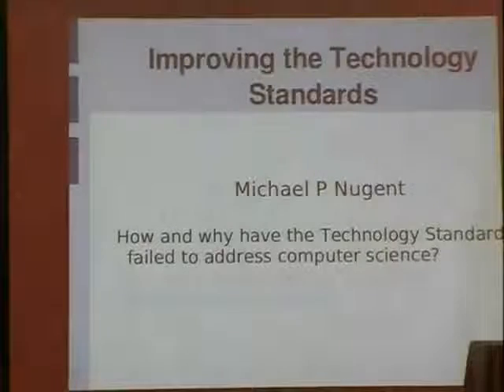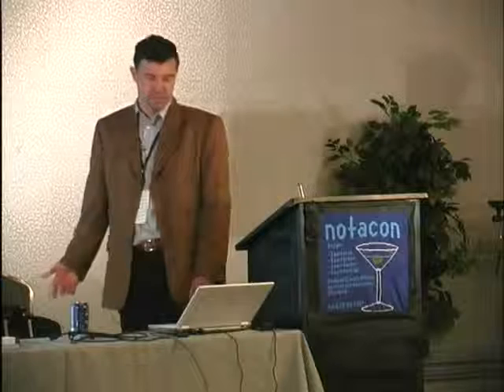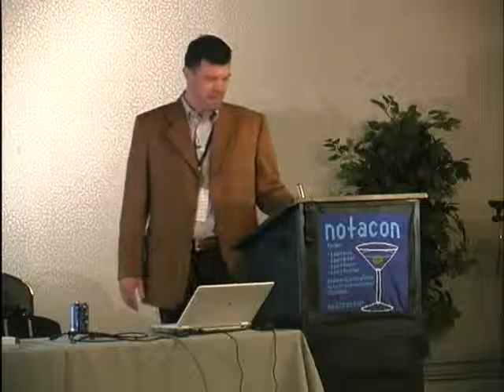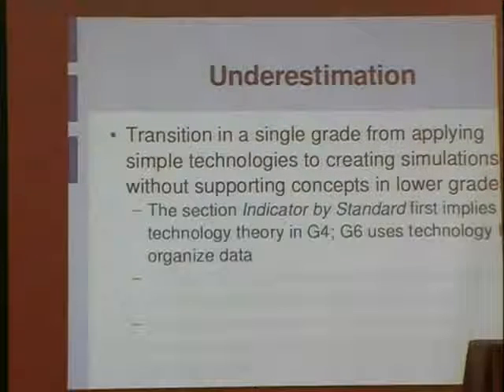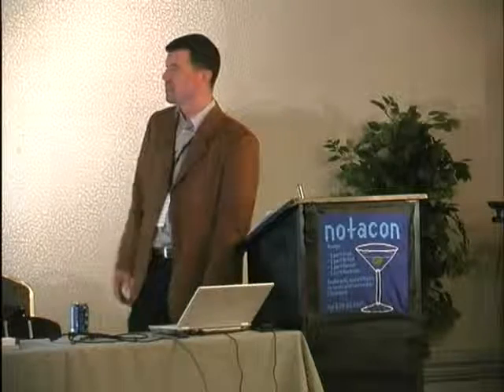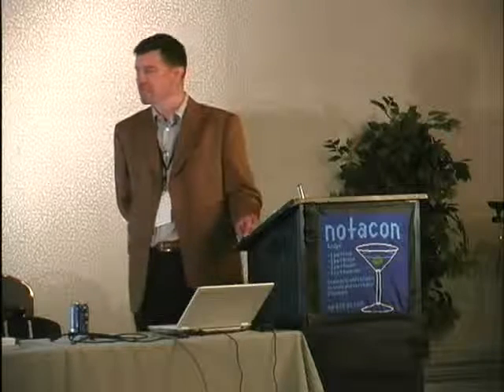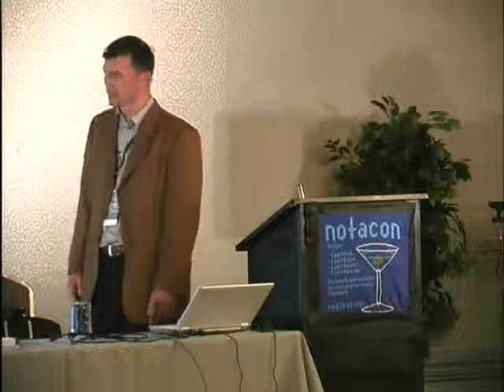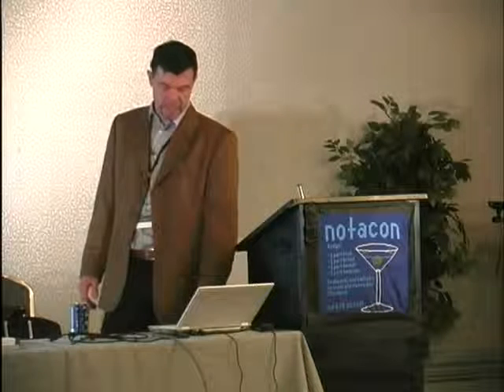NOTACON 4 Technology Standards in education